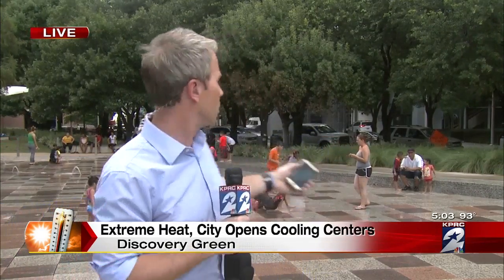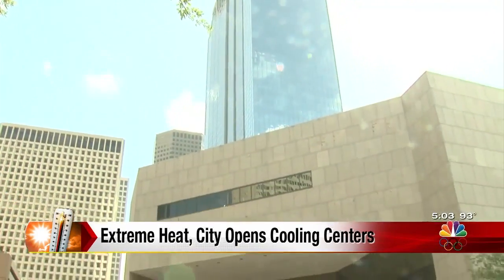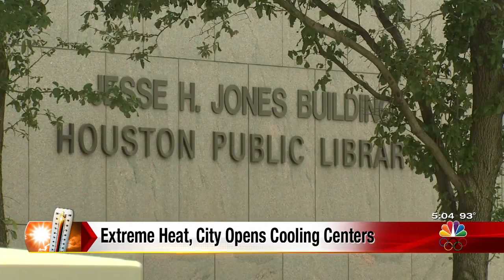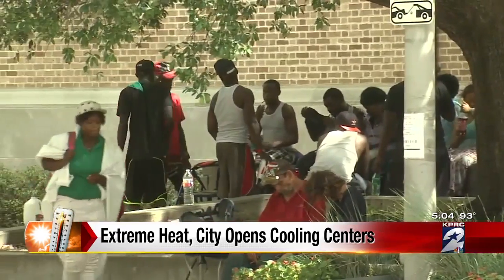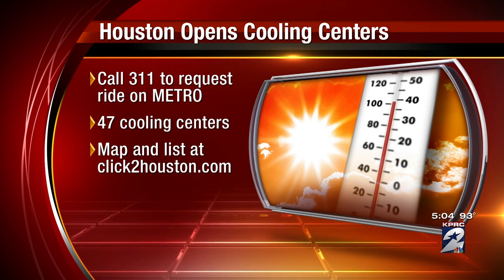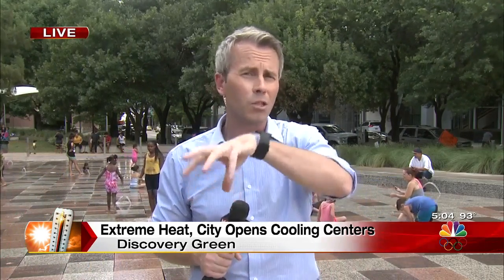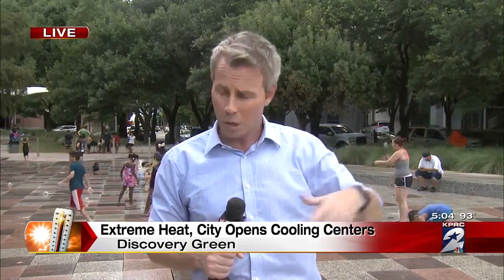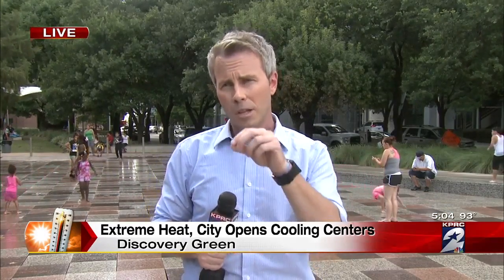Houston opens cooling centers